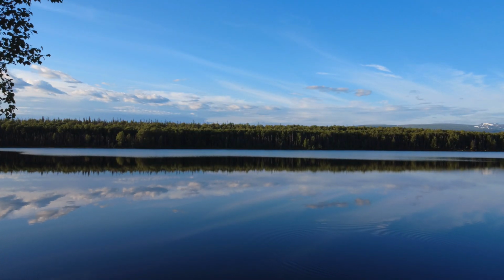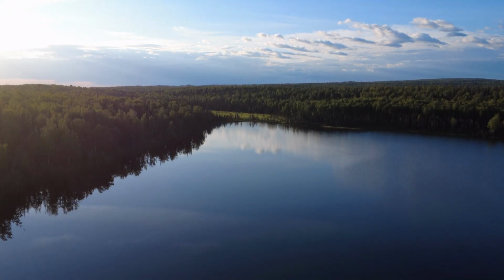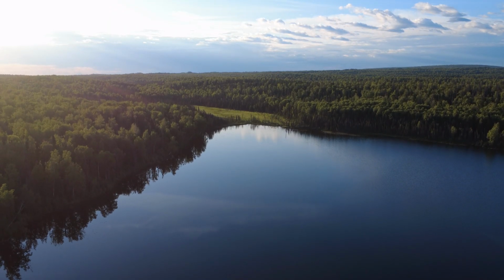Launching Cars Off a 300 Foot Cliff for Freedom | Glacier View Alaska 4th of July Madness 2025! EP10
Happy 4th of July from Glacier View, Alaska, where we celebrate freedom the only way true Americans can—by launching cars off a 300-foot cliff! 🇺🇸 Buckle up as 36 vehicles take flight over the edge in one of the wildest Independence Day events you'll ever see.

People come from all over the world to witness this adrenaline-fueled Alaskan tradition, and we’re bringing you front-row views—from the ground and from above with stunning aerial drone footage.

This is pure 'MURRICA in motion—don’t miss the crunch, the chaos, and the crowd’s roar as we launch into freedom, Glacier View-style.

If you want my totally awesome bug net hat to help keep yourself free from mosquito bites, then grab it